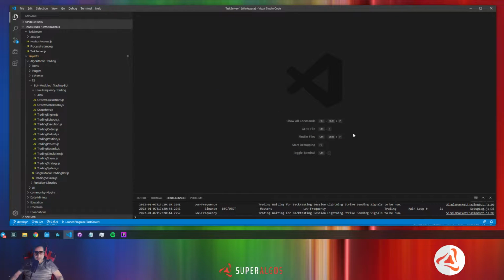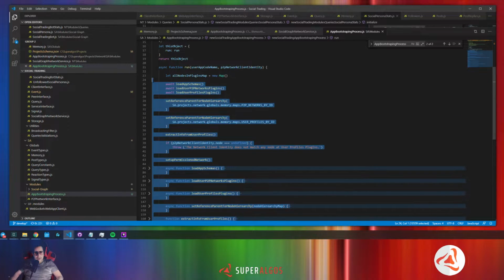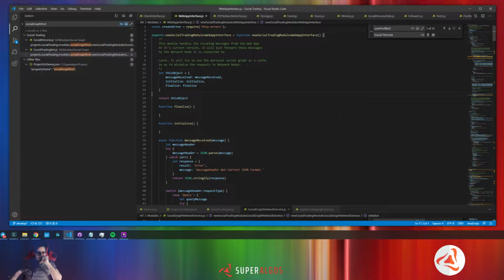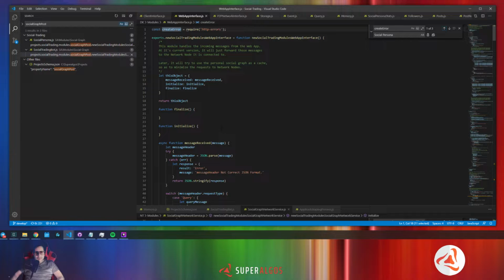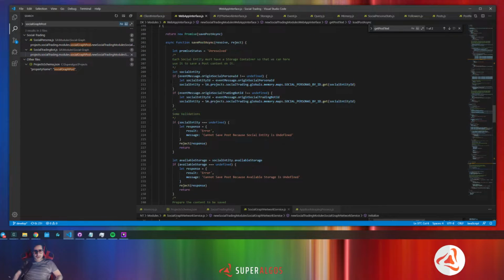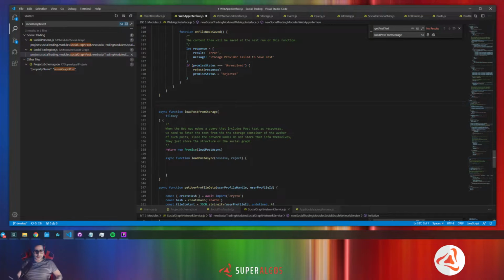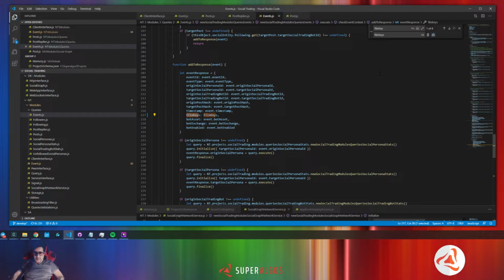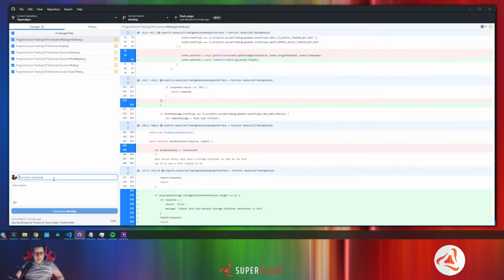Coding Session - P2P Network E.24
At this coding session, Luis separates the Social Graph bootstrapping process from the Social Graph Network Service so that it becomes available also at the Social Trading Apps, and he also codes the saving and loading of Post files using the Open Storage project. Files can be saved and retrieved from multiple Storage Containers at the same time, maximizing resilience and censorship resistance.